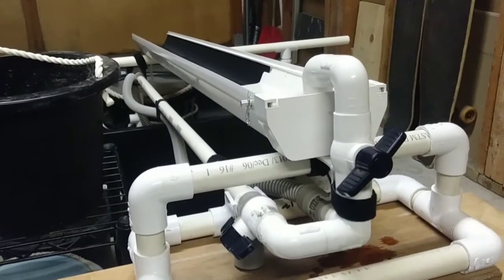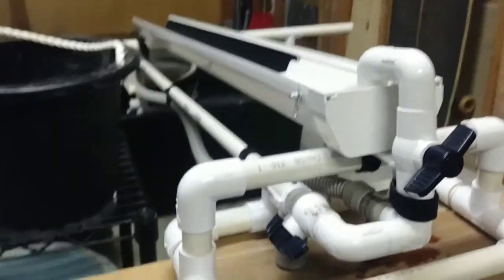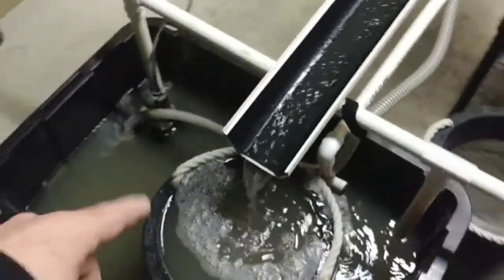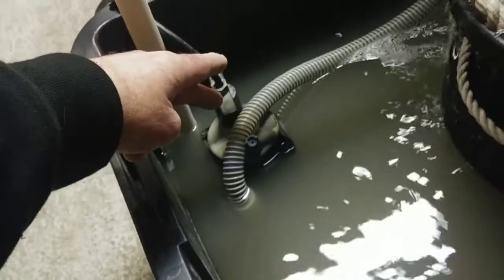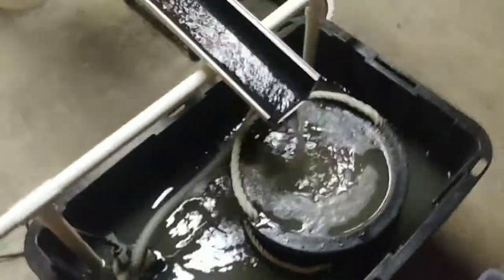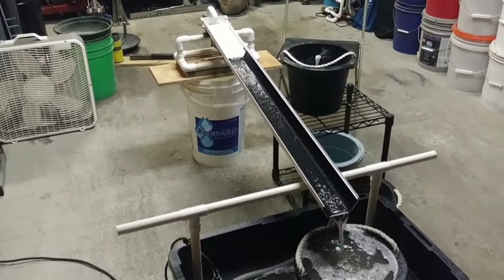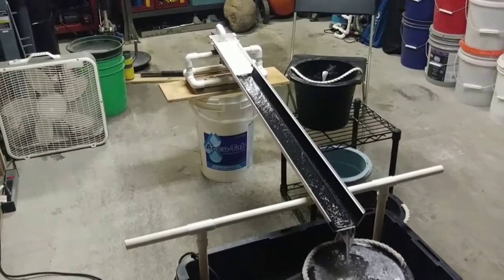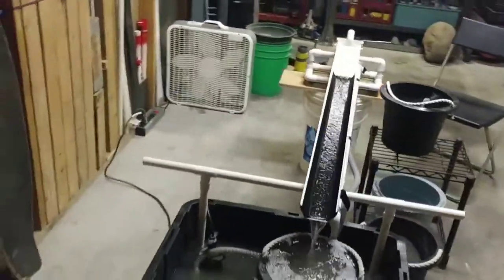Rain gutter sluice box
This is how I chose to make a clean up sluice box for fine materials.
I used a pice of plastic house gutter , pvc tubing, ribbed matting and some flexible vaccine cleaner hose.
the most expensive part was the sump pump itself.

         thank upu